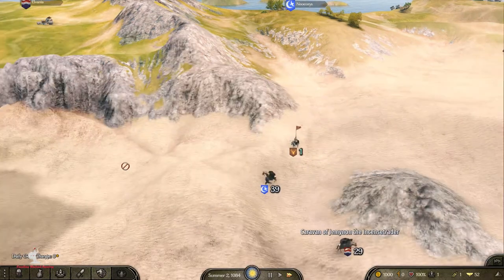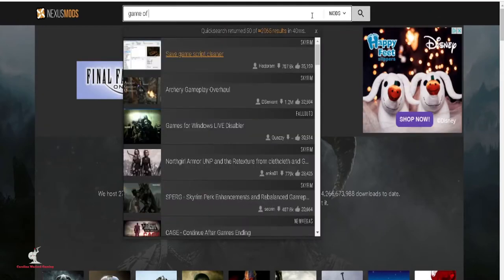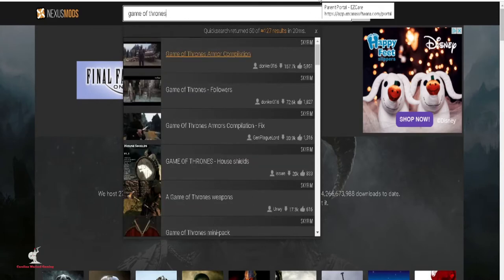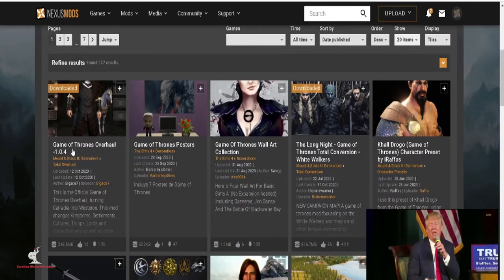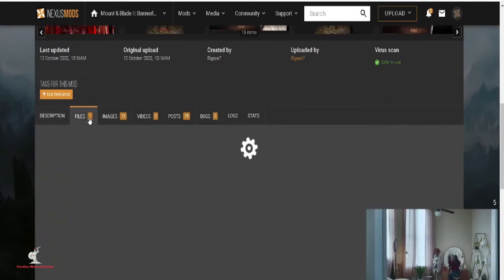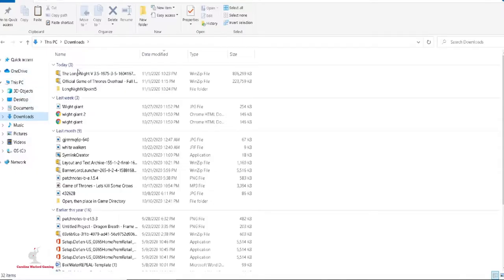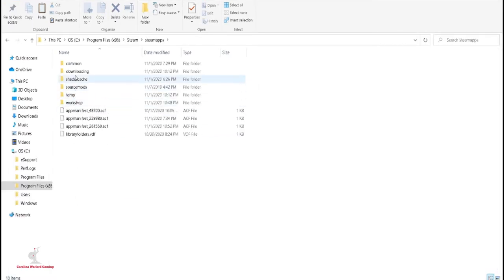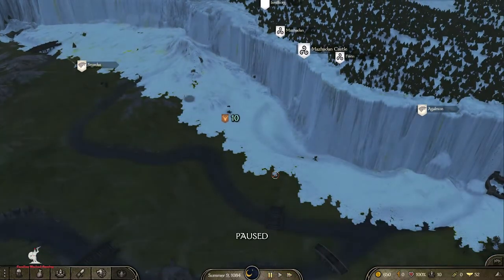Easy Way to Add Great Game of Thrones Music to The Long Night Mod for Mount & Blade 2 Bannerlord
Nothing puts you in the Game of Thrones mood like the music from the show while you hack and slash through the best mod right now for Mount & Blade 2 Bannerlord